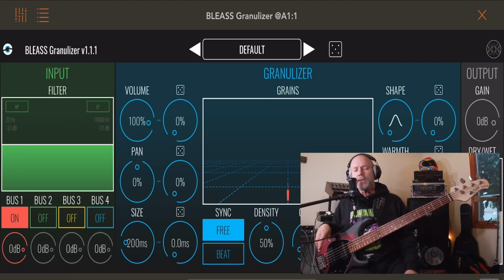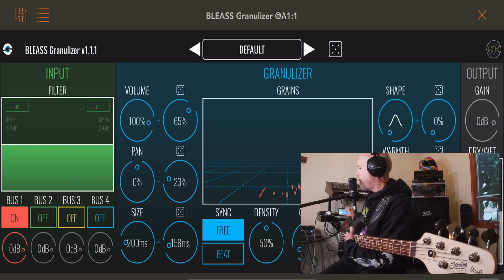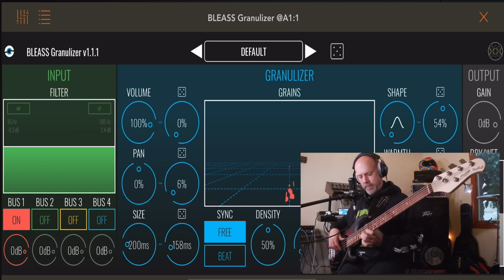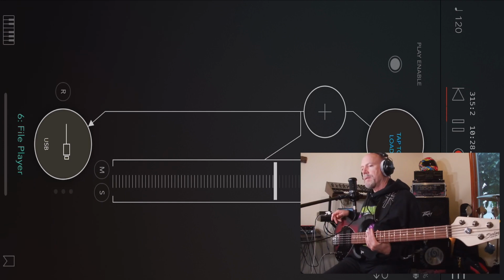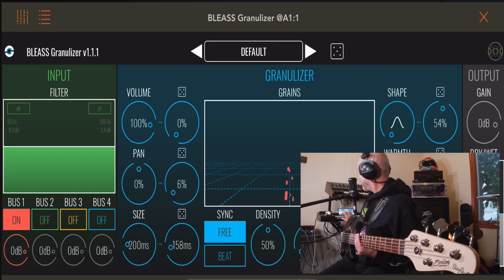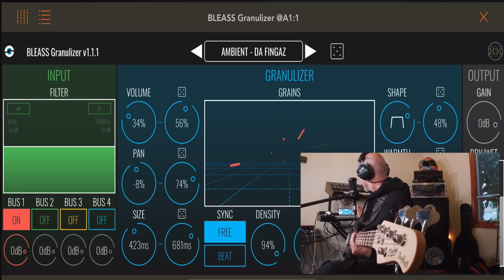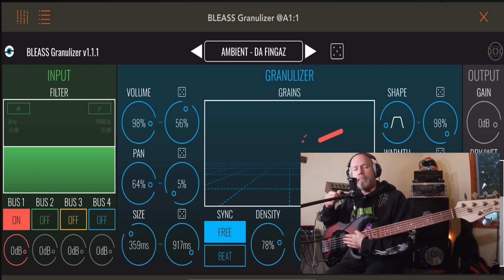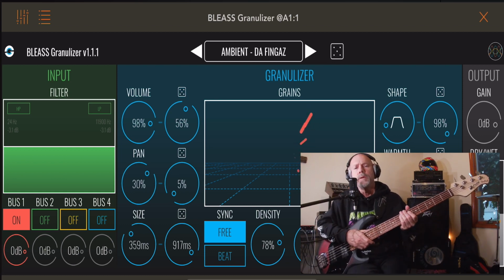Bleass Granulizer Will Send Your Instrument to Another Dimension!!!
Bleass Granulizer is a granular texture effect with randomization that will elevate your sound to a whole different dimension! In this video I pair Granulizer with Bleass’ Reverb and create some mesmerizing soundscapes!

Bleass Granulizer

Bleass Reverb

AUM

ToneBoosters Equalizer

Brusfri

4Pockets VisualEQ